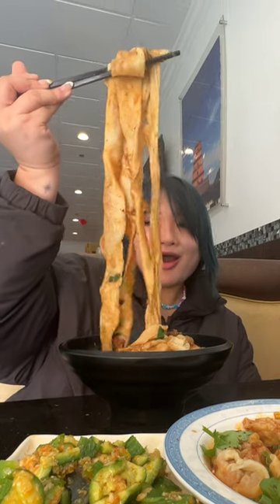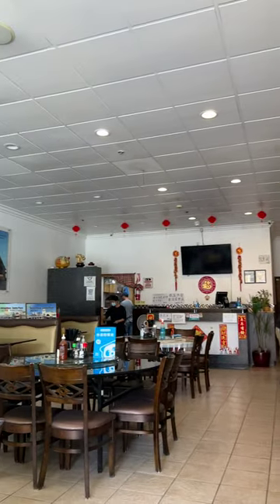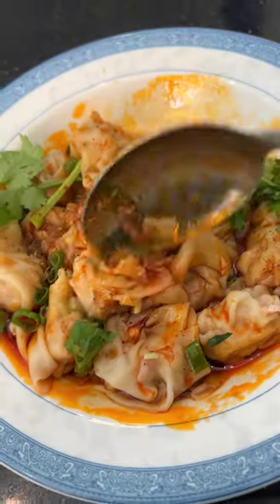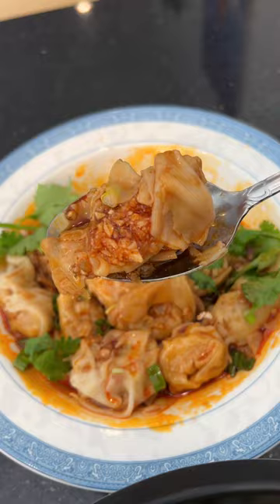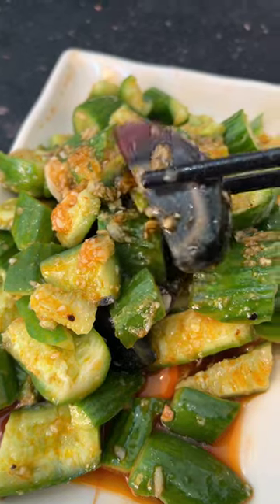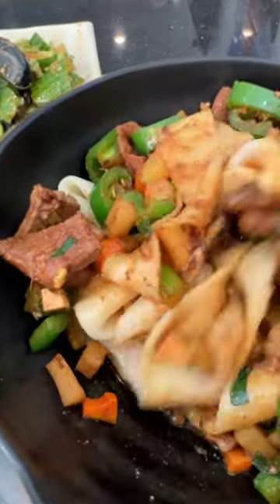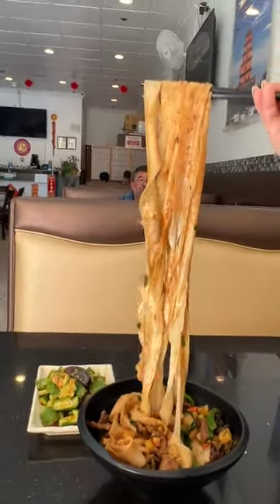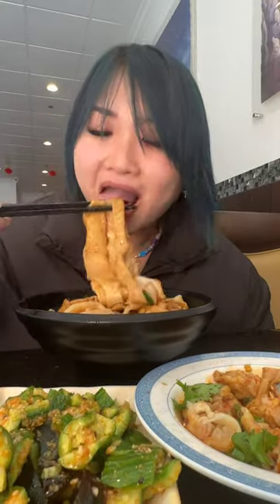this is where you can get hand pulled noodles